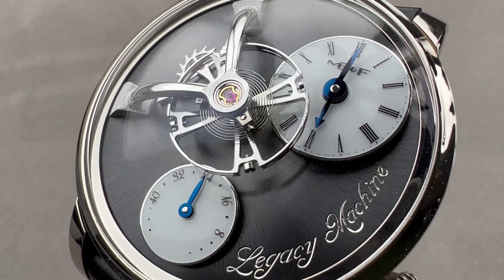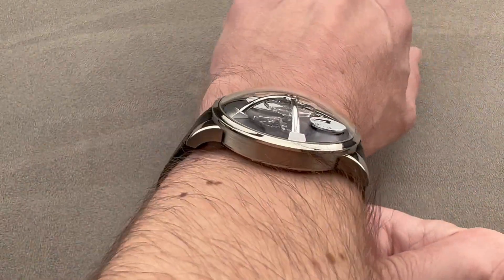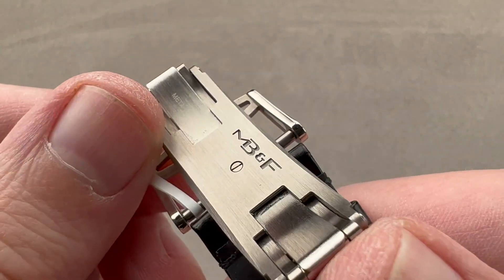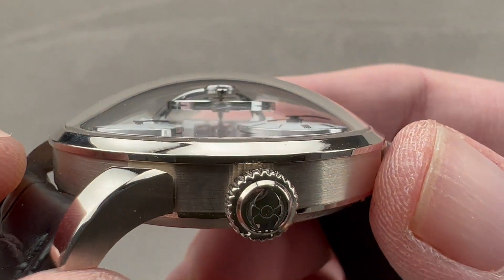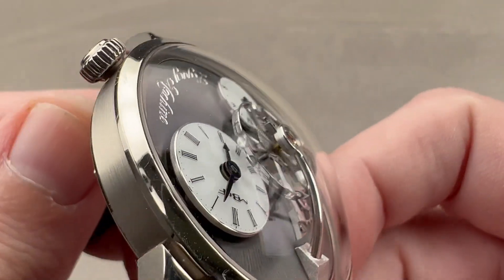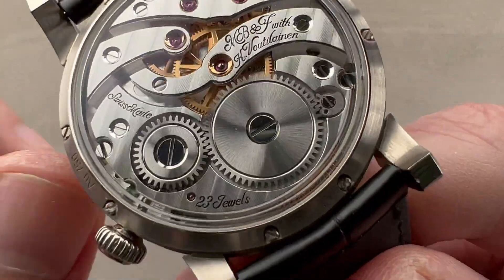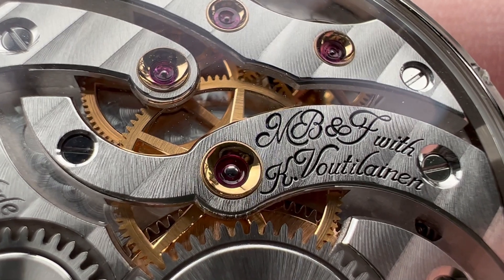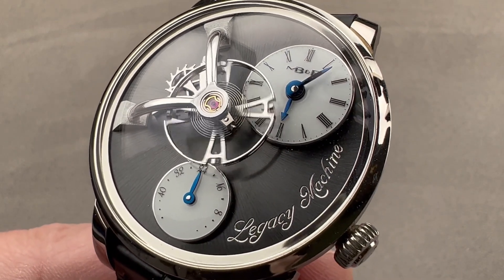MB&F Legacy Machine LM101 51.WL.W MB&F Watch Review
SKU: 4834420

The MB&F Legacy Machine LM101 51.WL.W is encased in 40mm of 18k white gold surrounding a white dial on a black alligator strap. Features of this MB&F LM101 include hours, minutes, and power reserve indicator.

For complete details, watch the full MB&F Legacy Machine LM101 review.